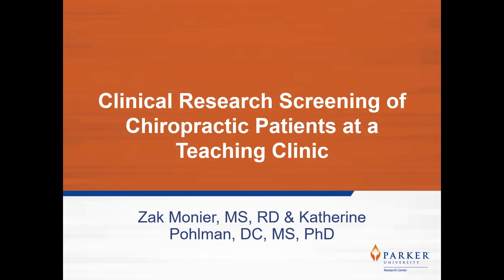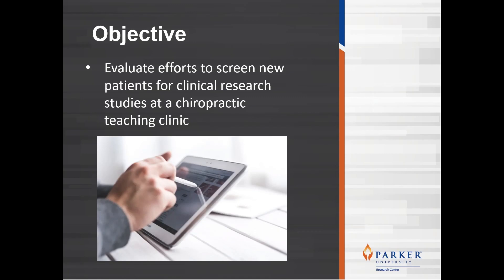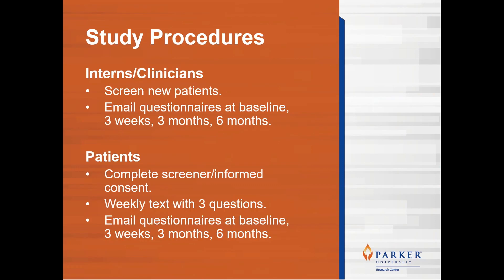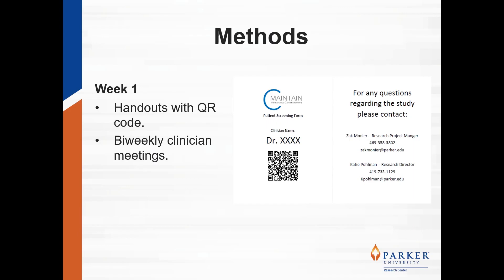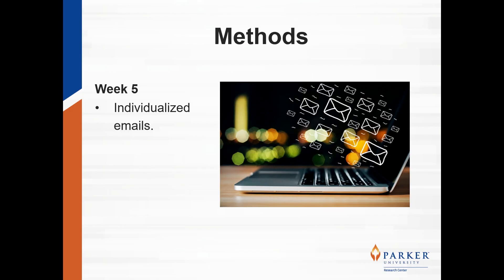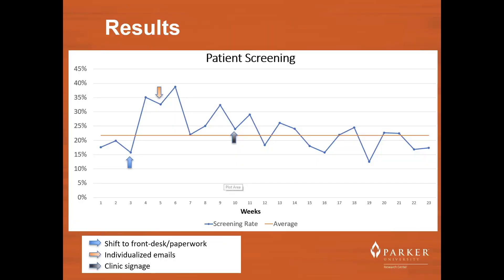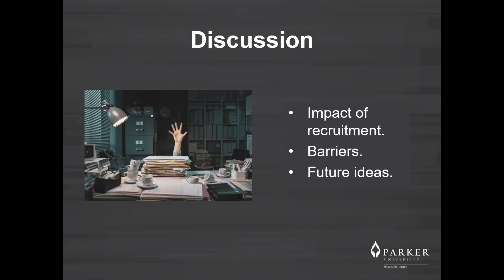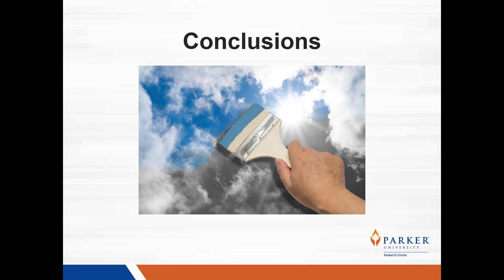Clinical Research Screening of Chiropractic Patients at a Teaching Clinic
Monier Z, Pohlman KA–